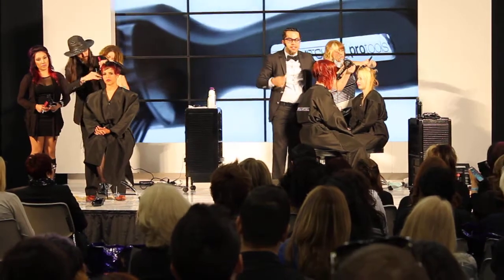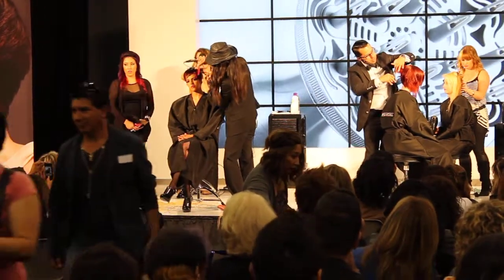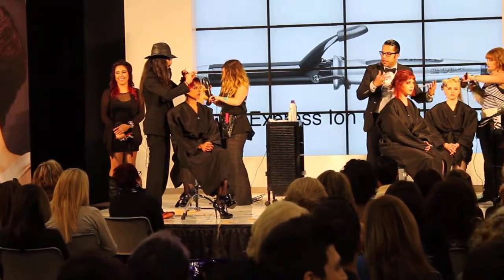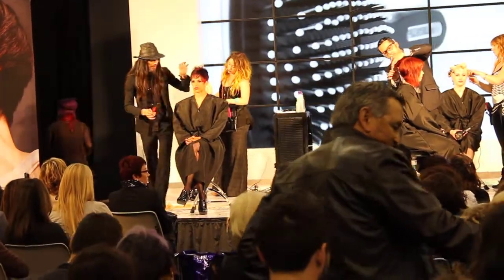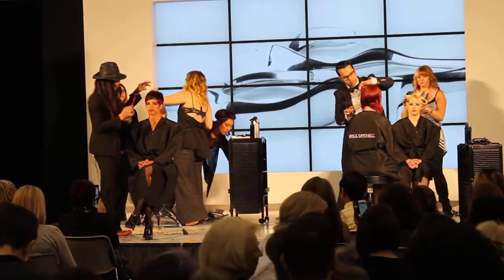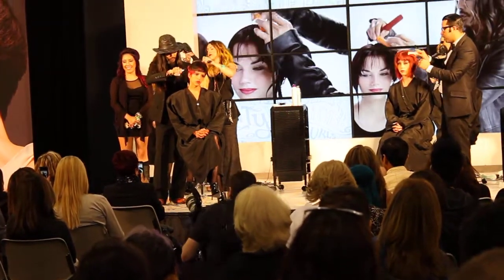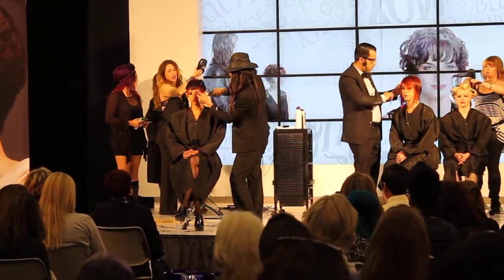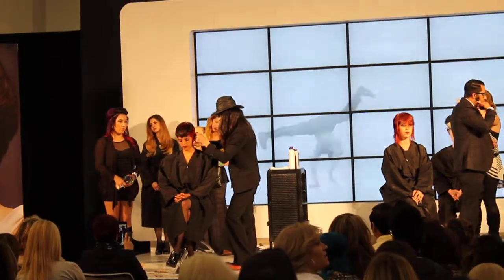2013 San Jose Hair Show Pt2